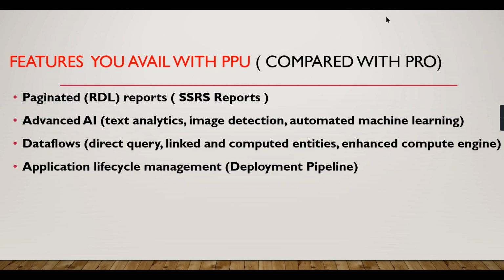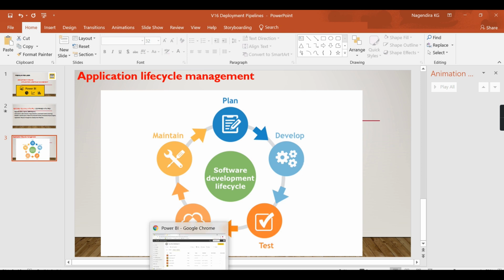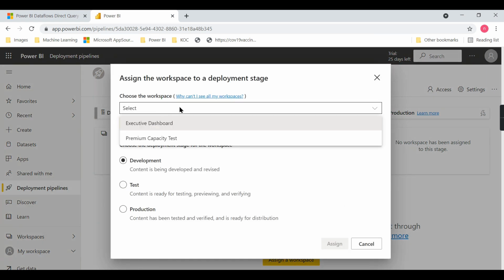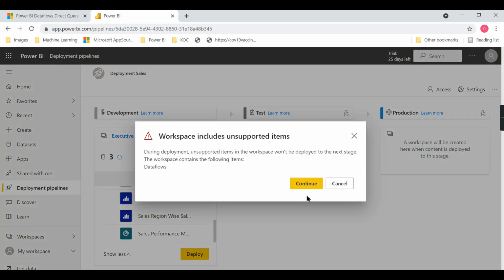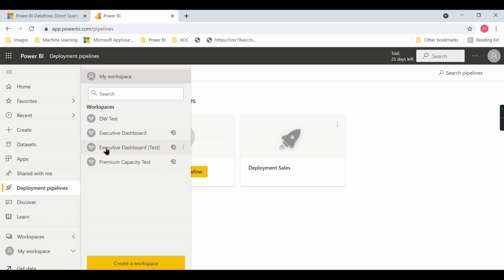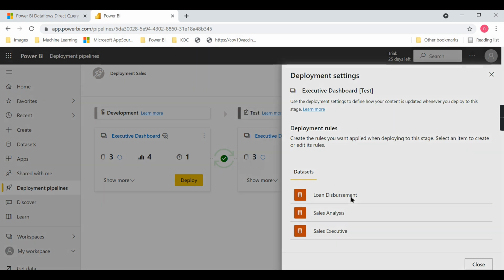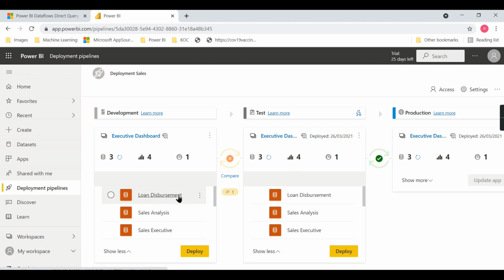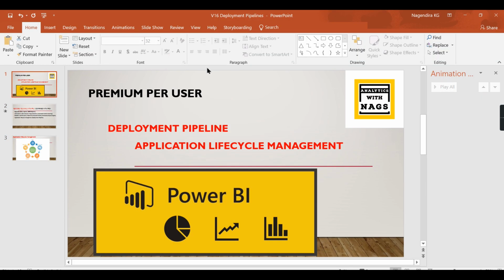What is Deployment Pipelines (Premium Per User) PPU in Power BI Service (16/30)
What is Premium Per User Licensing advantages
What is Deployment Pipelines in power Bi
What Application Lifecycle Management in Power Bi
How to create Different environments for Power BI
How to create development Testing and production environment in Power BI